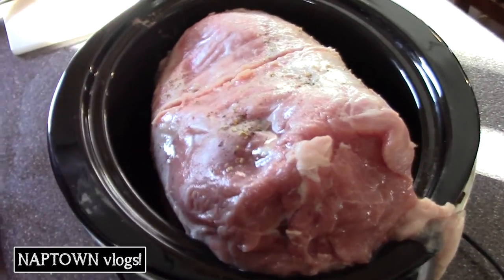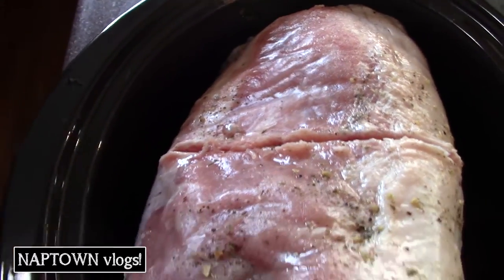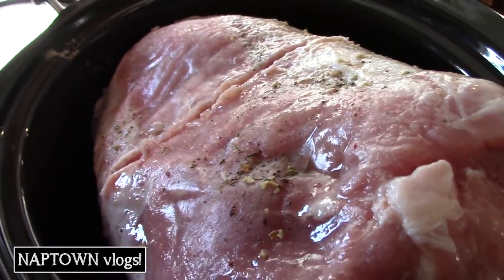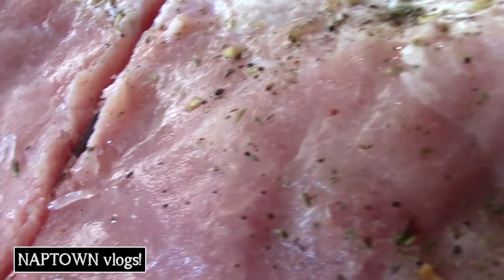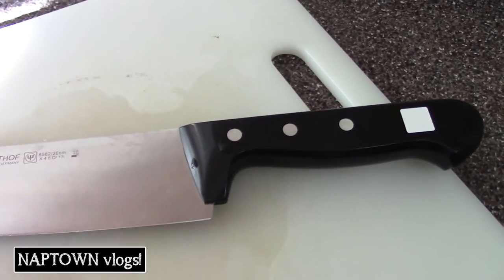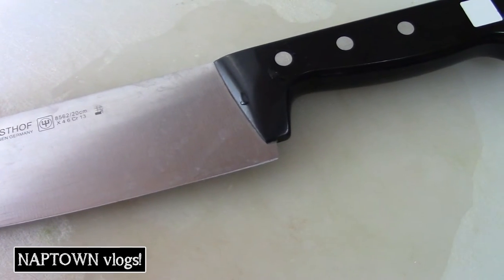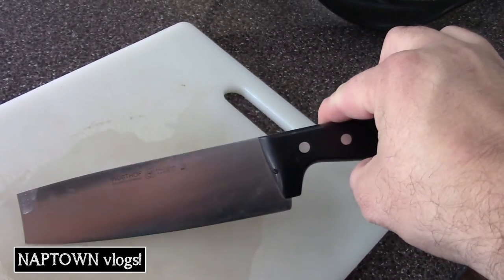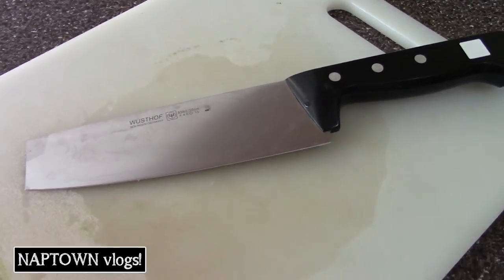I Broke an $80 Chef Knife! | Vlog #8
So I did something stupid and broke my $80 Wusthof 8-Inch Cook's Knife / Chef Knife.

The knife that I broke is similar to the new version available at Amazon for $100

The Chicago Cutlery Chef Knife shown is part of a COMPLETE SET of knives that's available for under $60 at Amazon

Learn from my mistakes. Don't do this at home.

PLEASE Send Mail To:

Naptown Buzz
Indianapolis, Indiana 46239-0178